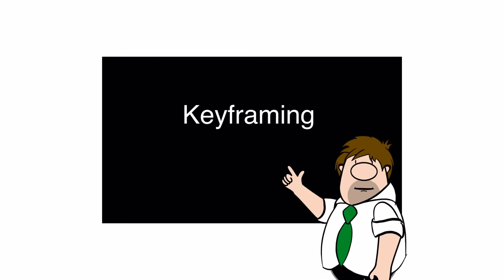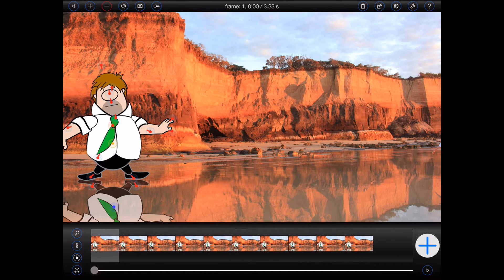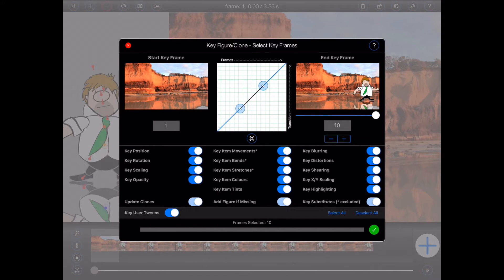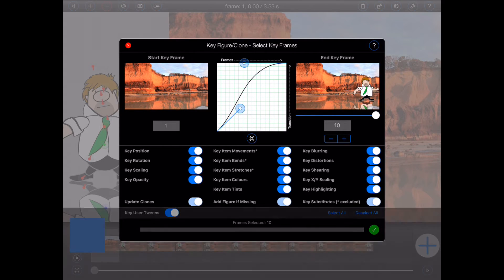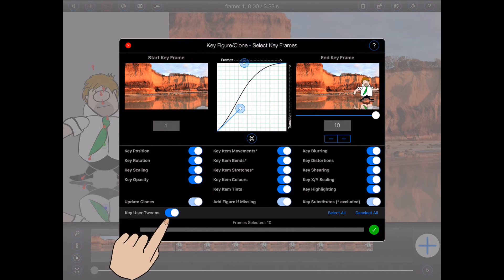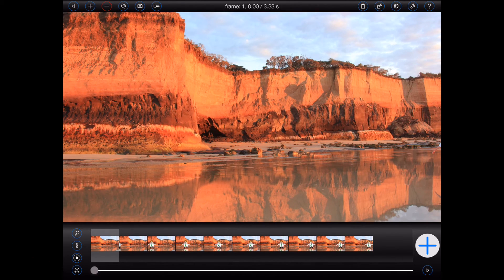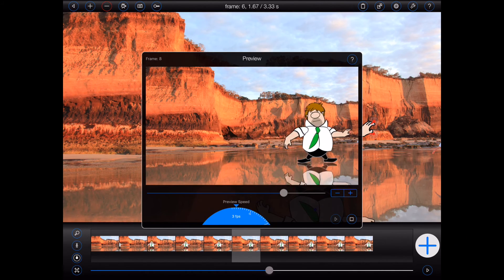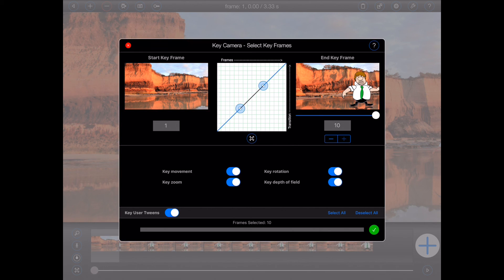KeyFraming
This tutorial covers keyframing in Animation Pro 1.2.  Learn how to make long smooth camera or figure transitions.